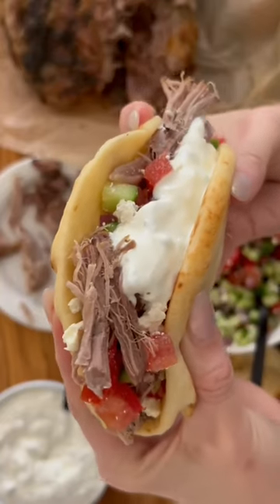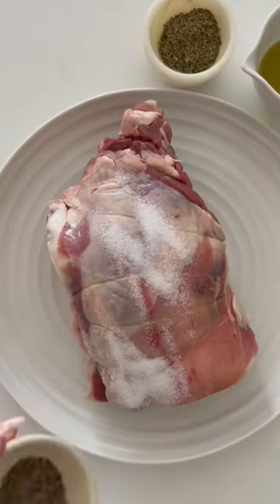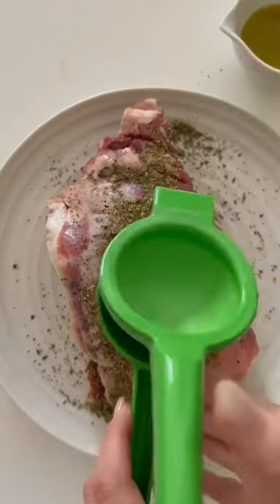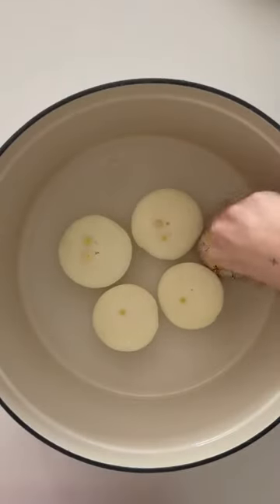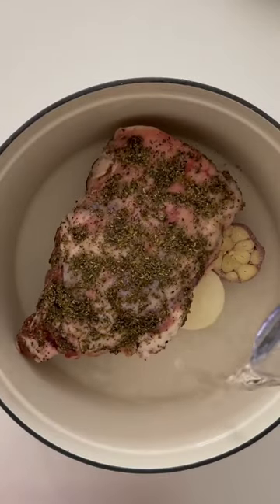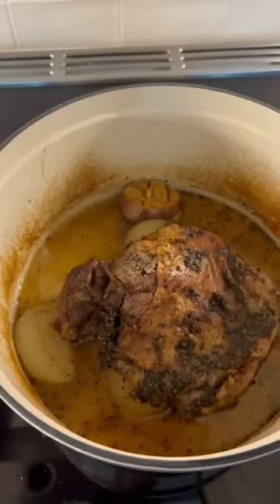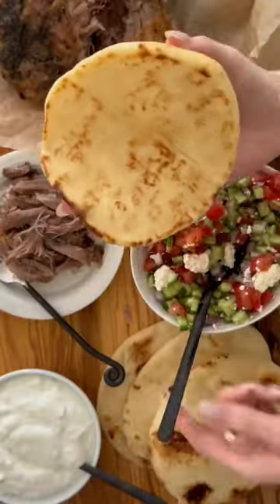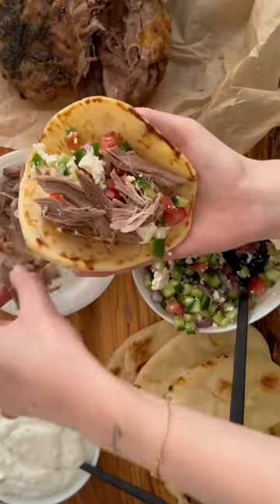Braised Lamb Shoulder Tacos with New Zealand Spring Lamb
Feed the whole family with braised lamb shoulder tacos! 🌮

Recipe:
To 1  Lamb Shoulder add:
2 tsp salt
1 tsp pepper
2 tbsp olive oil
Juice of 1/2 lemon
1 tbsp dried oregano
2  onions
2  garlic bulbs

Pop your lamb shoulder onto a bed of garlic & onion, add a little bit of water to the bottom of the pan and bake in the oven for about 4 hours at 350 fahrenheit

Once the wait is over, shred your lamb, prep your toppings and you’ve got the perfect meal for the whole family!